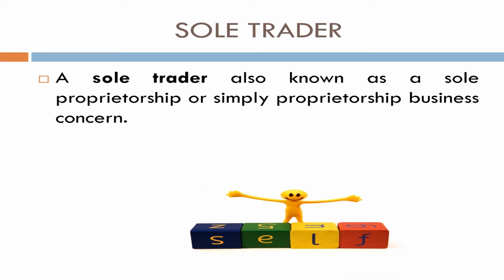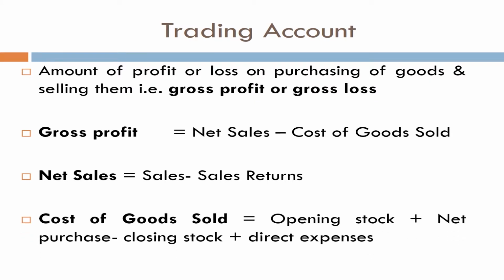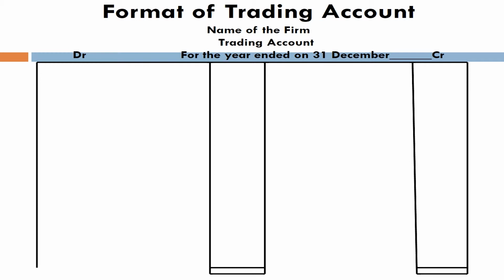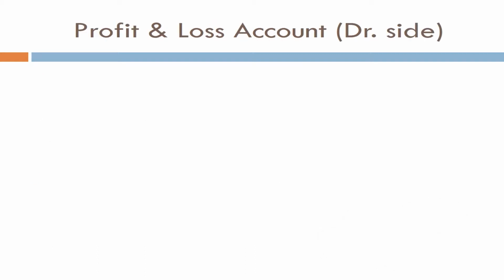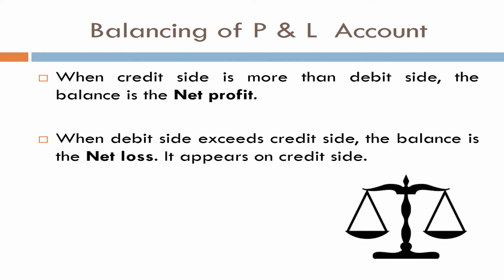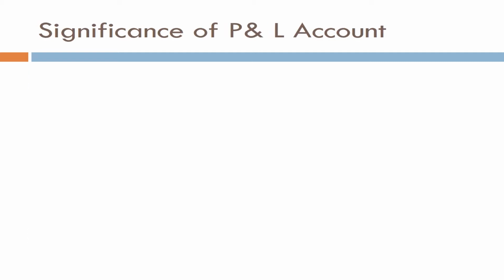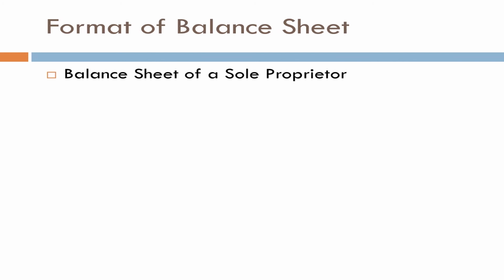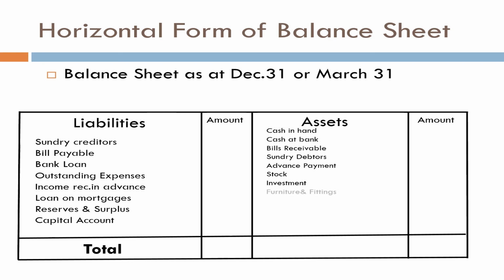FA Unit 3 Topic 2 Video 1 new